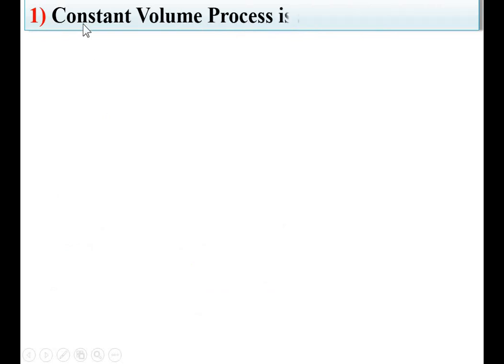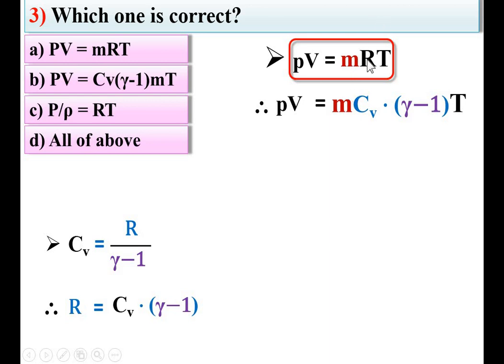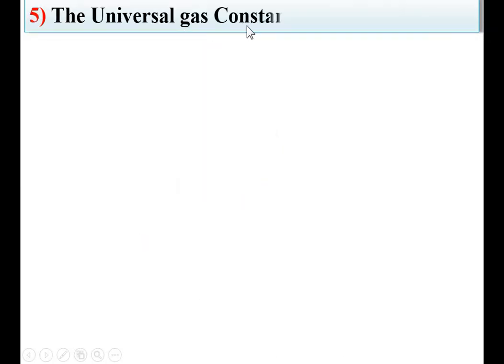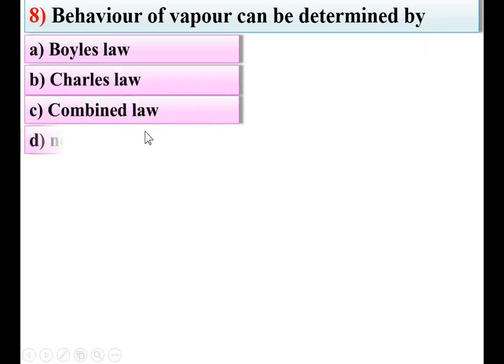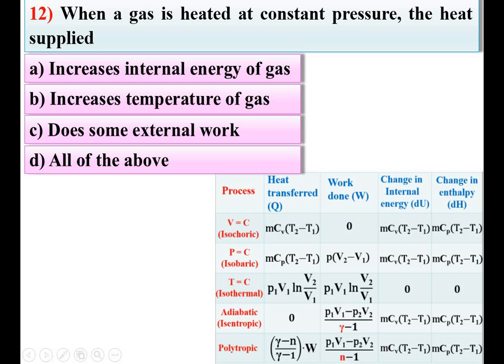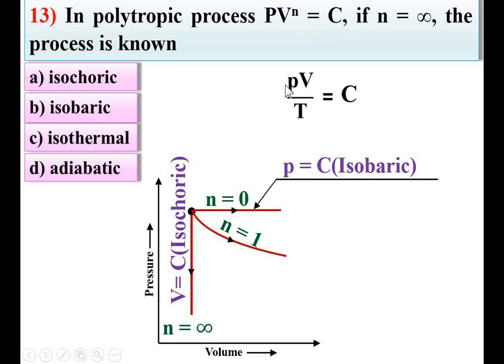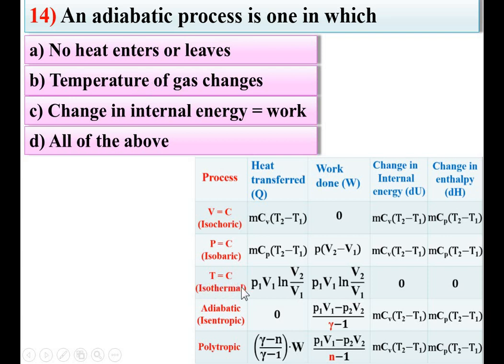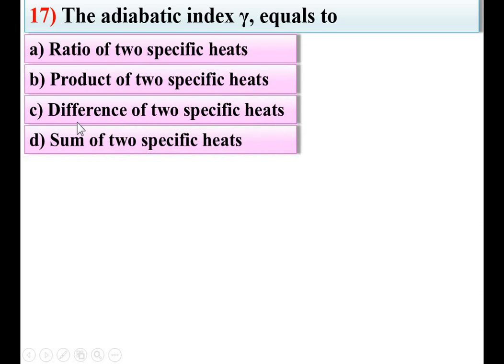BME MCQ 3|Properties of gases|basic mechanical engineering|EME|GTU|Objective questions|entrance test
Superbly explained answers with suitable figures. Test yourself. see it seriously and improve your knowledge. It will be helpful to understand concept.
You will enjoy 100%. Be prepared yourself for government entrance exam.
Answers explained with suitable figures.
Govt exam
competitive exam
paper solution
JE Exam
gate paper solution
entrance test
objective questions
Govt. exam
objective test
online test
multi choice questions
online exam
online mcq
mcq for properties of gases
properties of gas mcq
properties of gas
mcq from properties of gas